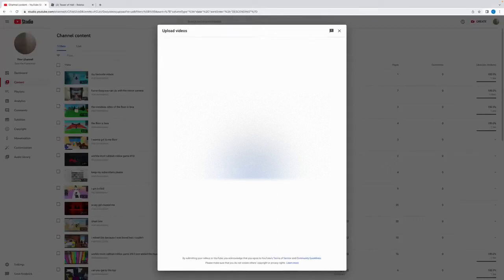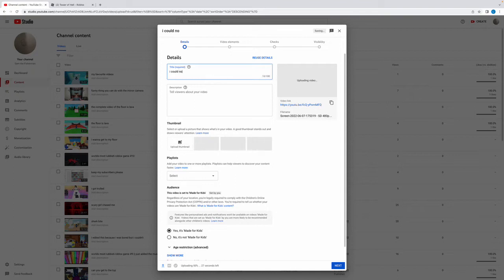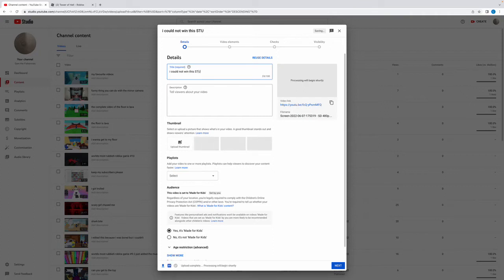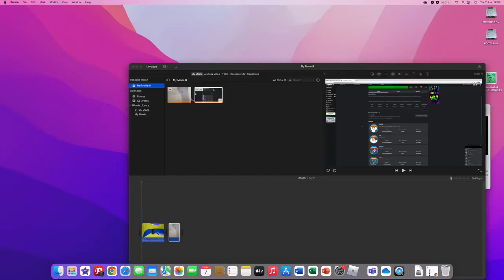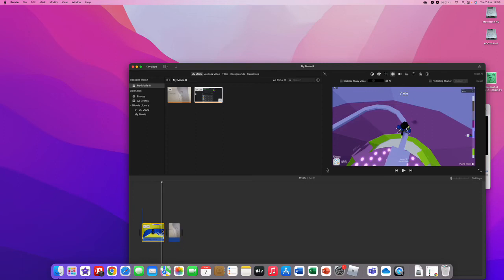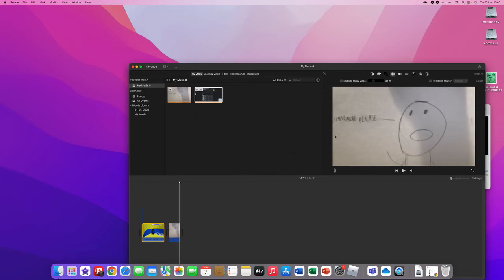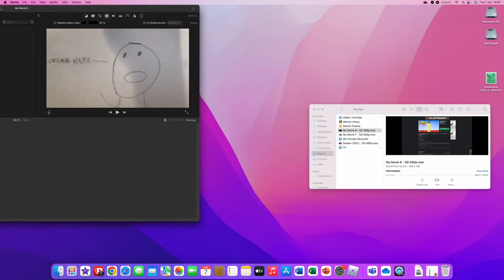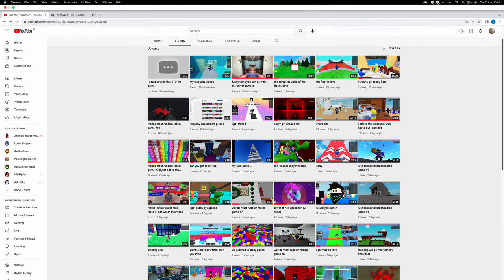how i edit videos